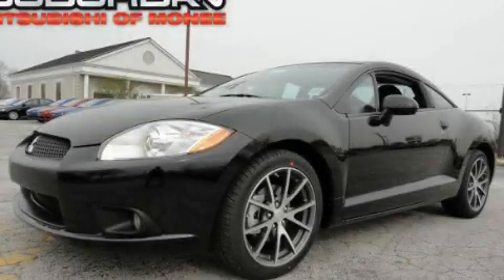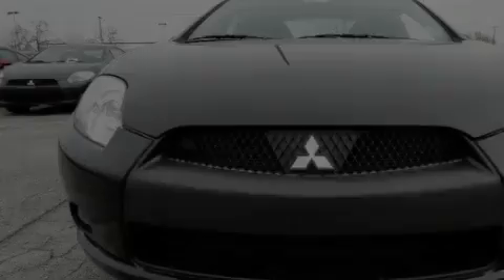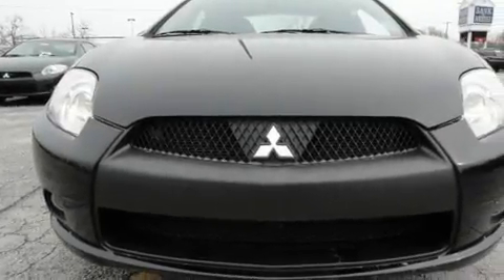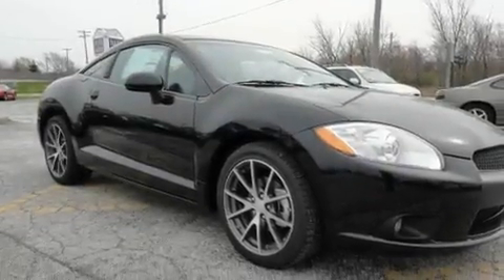2012 Mitsubishi Eclipse Monee IL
Year : 2012
 Make : Mitsubishi
 Model : Eclipse
 Engine : 2.4L
 Trans . : Automatic
 Exterior : Kalapana Black
 Miles : 6
 Interior : Black
 Stock : M1943

 25963 S. Governors Hwy
  , IL 60449

 2012 Mitsubishi Eclipse  IL